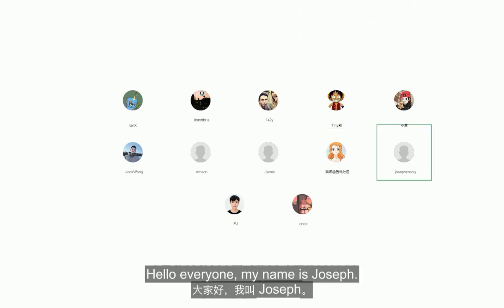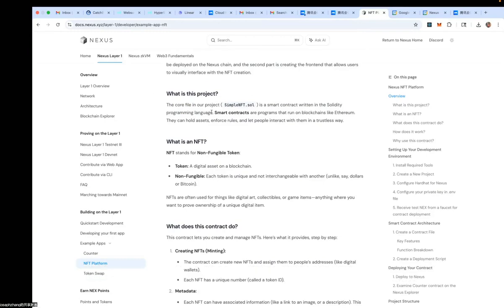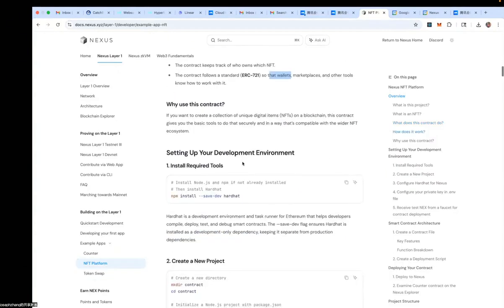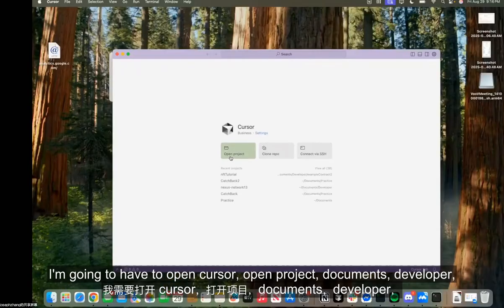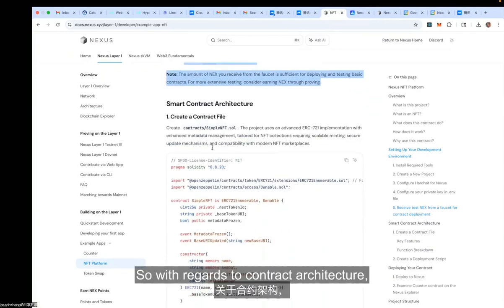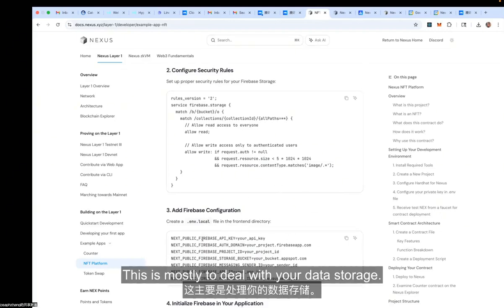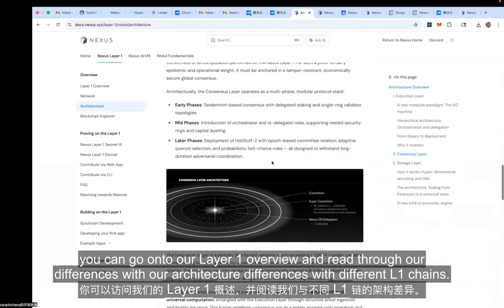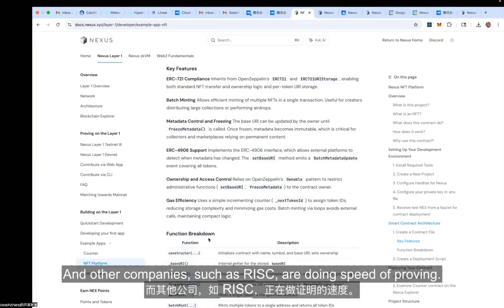【第106期】如何在 Nexus 上开发 - 以 NFT 为例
如何在 Nexus 上开发 - 以 NFT 为例